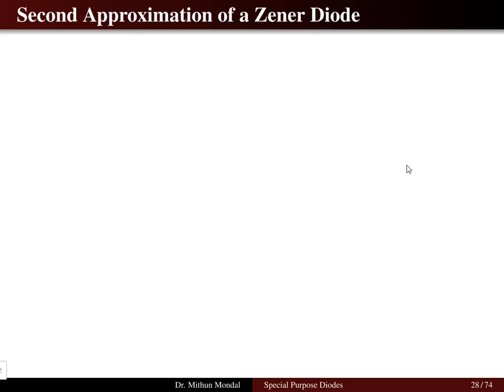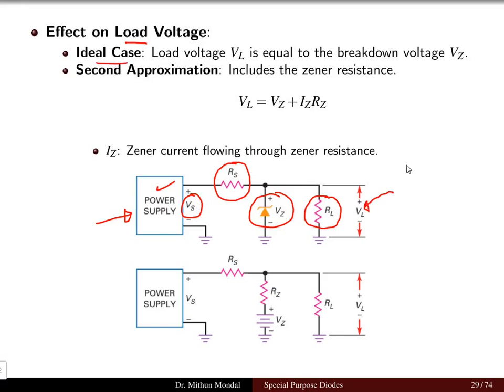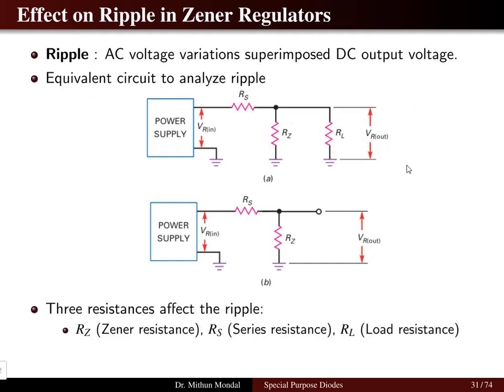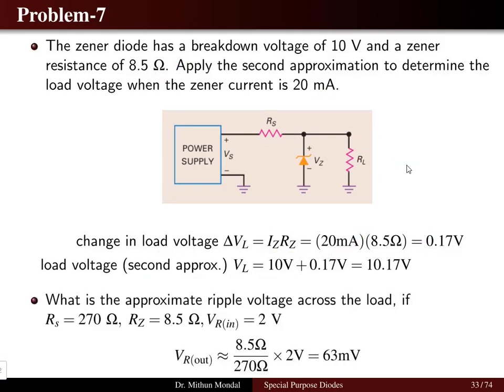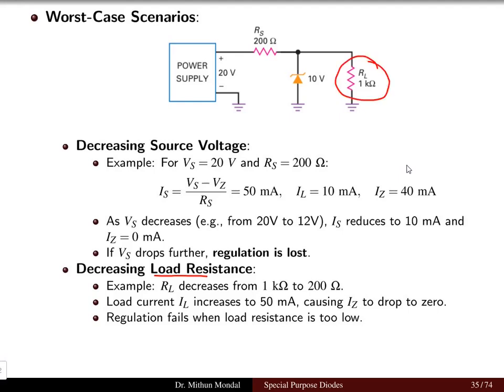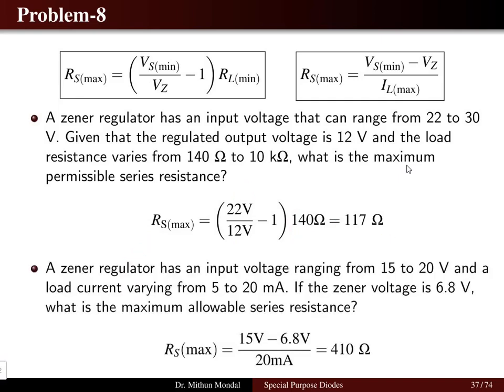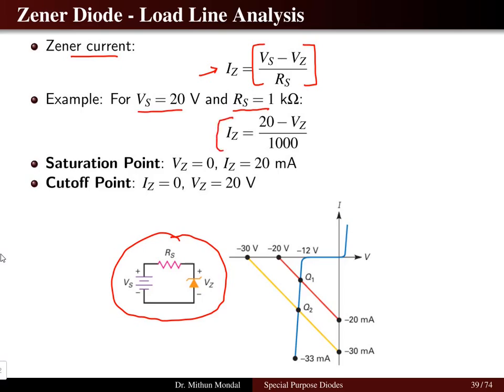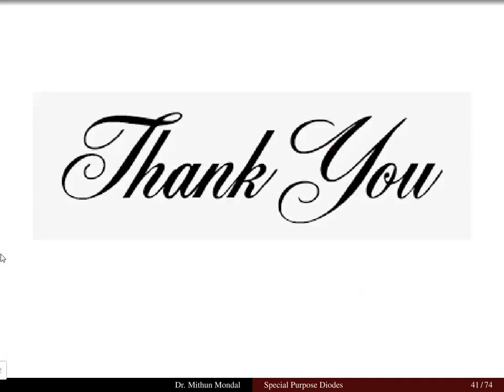Fundamentals of Electronics | Lecture - 4C | Ripples and Load Line Analysis in Zener Diode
Ripples and Load Line Analysis in Zener Diode: Understanding Stability and Regulation

Dive into the essential concepts of "Ripples and Load Line Analysis" for Zener diodes, crucial for designing stable voltage regulation circuits. This SEO-optimized description covers how Zener diodes maintain a constant output voltage despite fluctuations (ripples) in the input, and how the load line graphically represents their operating conditions. Learn about the factors affecting Zener diode performance, including Zener voltage ($V_Z$), Zener current ($I_Z$), power dissipation, and series resistance. Understand the significance of quiescent point (Q-point) and its role in ensuring reliable voltage regulation. This topic is vital for students, hobbyists, and professionals working with power supplies, voltage regulators, and electronic circuit design.

Important Search Queries: Zener diode ripple reduction, Zener diode load line, Zener diode voltage regulation, Zener diode operating point, Zener diode circuit analysis, Zener diode stability, Zener diode datasheet interpretation, Zener diode power dissipation, ripple voltage in Zener regulator, Zener current calculation, series resistor for Zener diode, understanding Zener characteristics.